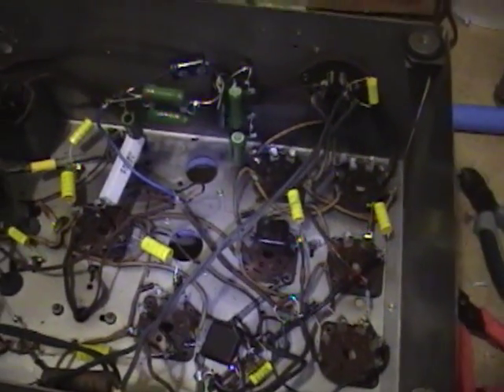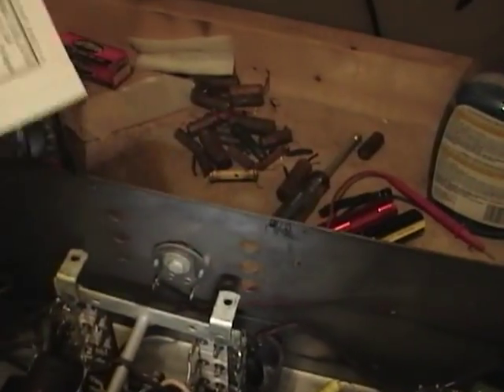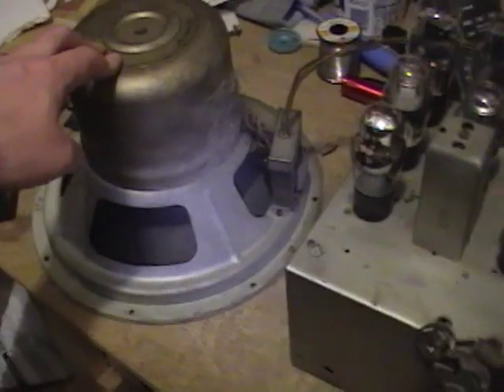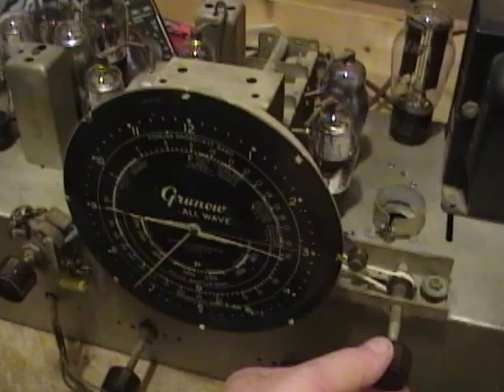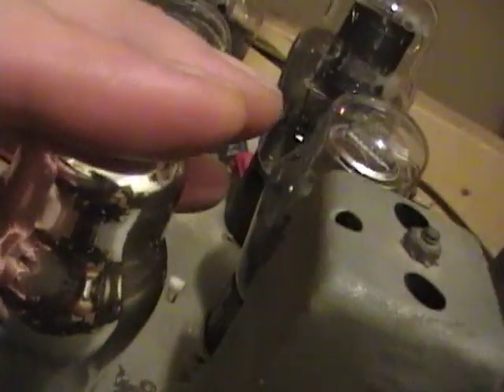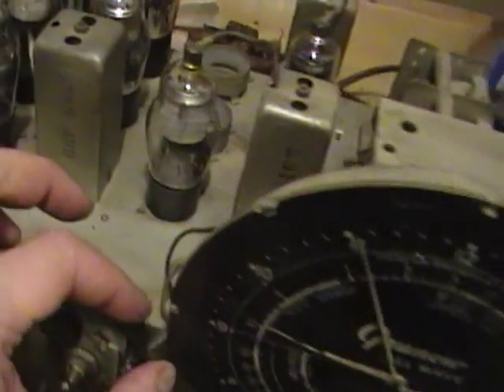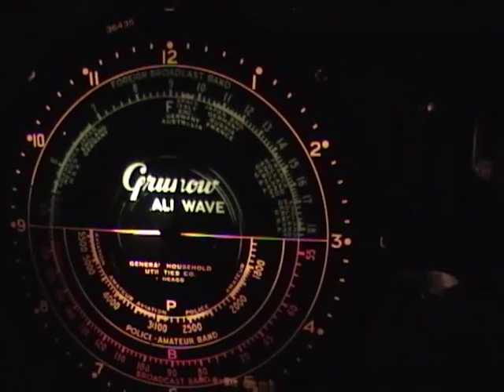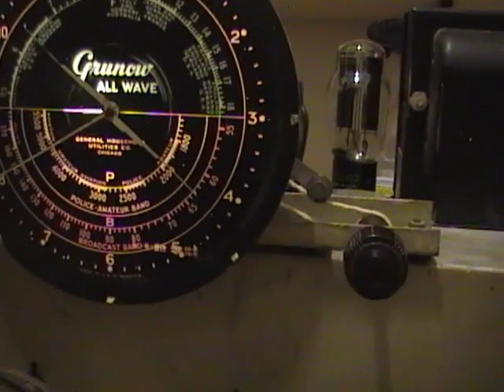Grunow 1191 restoration p3o?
I've finished recapping this set - time to fire it up!